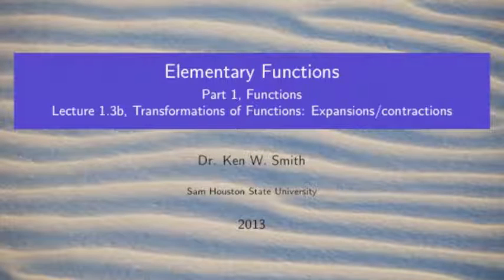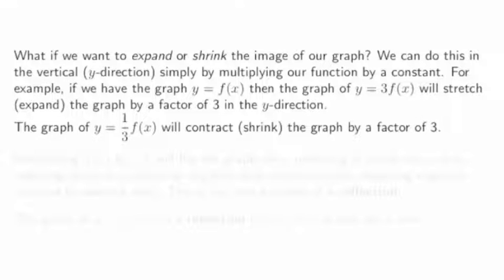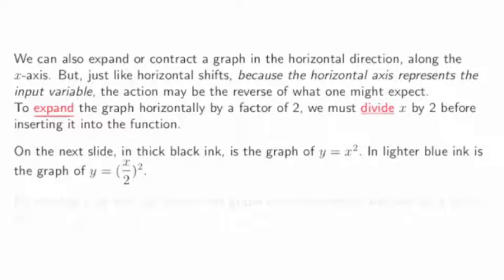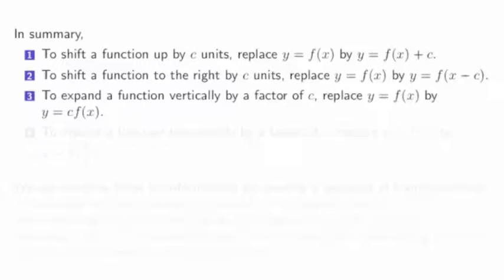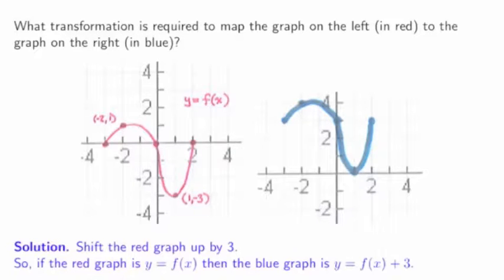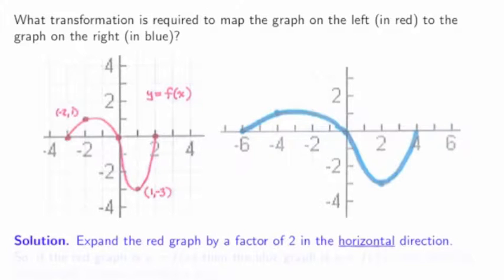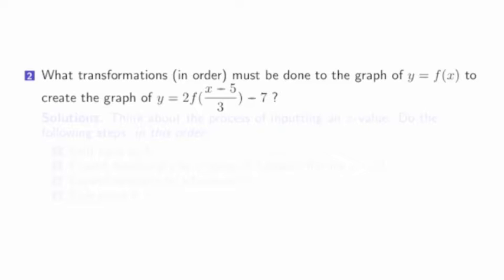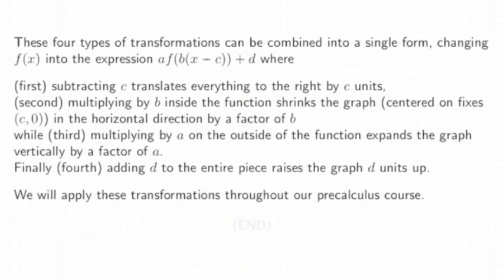1 3b Function Transformations videocast